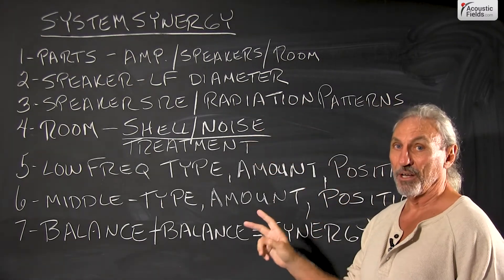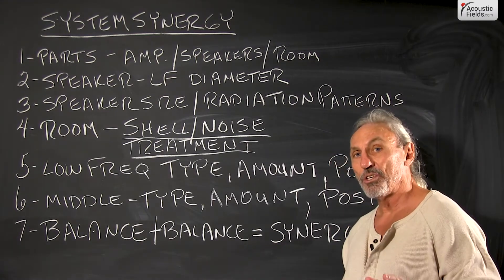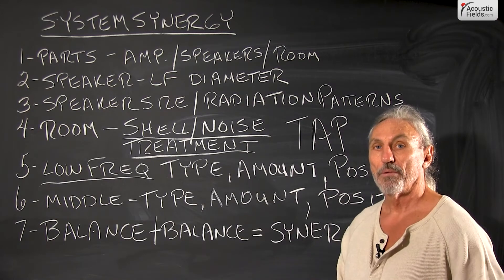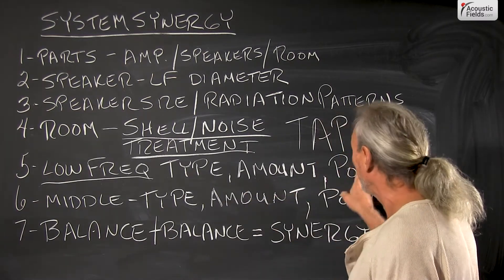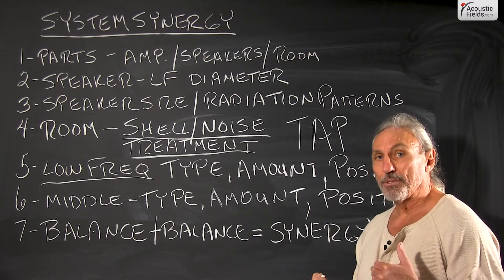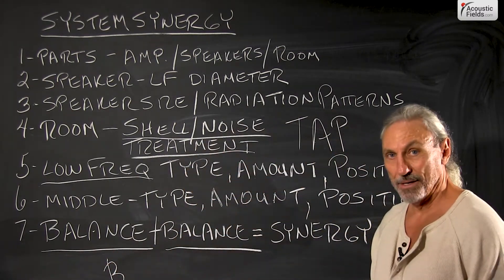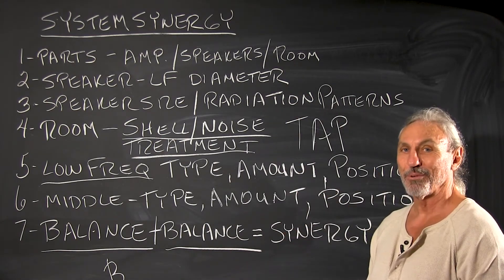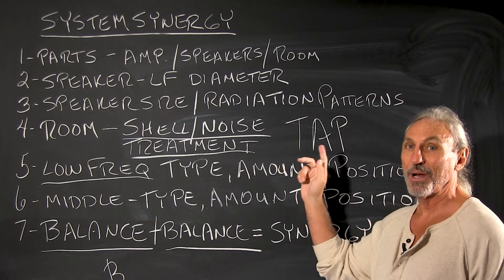System Synergy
In this video chief acoustics engineer Dennis Foley talks about system synergy in room acoustics. Watch the video to learn more!